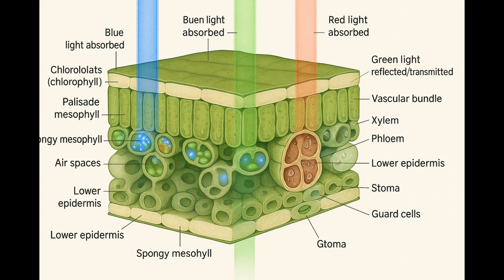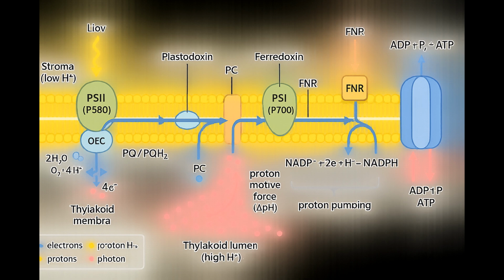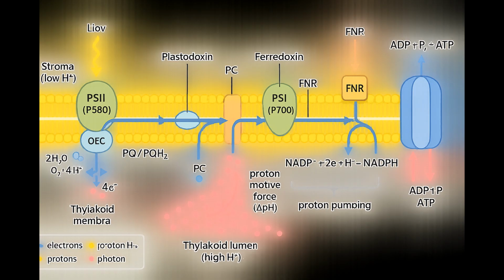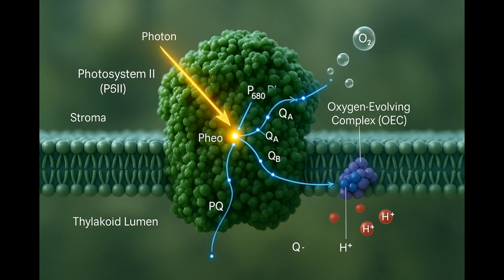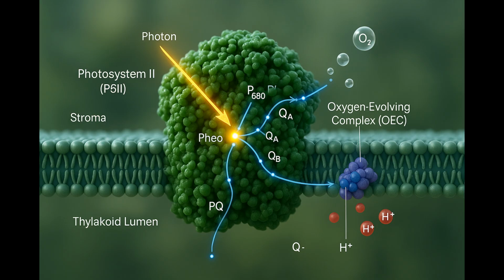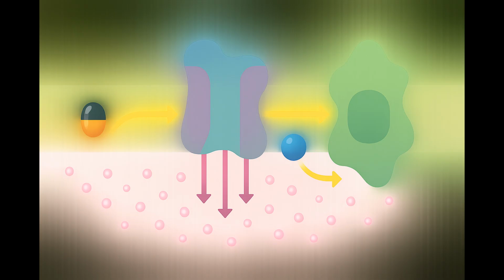Photosynthesis 101 🌿☀️: How Plants Turn Light → Sugar + O₂ | Light Reactions + Calvin Cycle ⚡️🔬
🌿 Photosynthesis Explained: How Plants Turn Sunlight into Sugar + Oxygen ☀️🍃
Inside every leaf, chloroplasts packed with chlorophyll soak up mainly blue and red light to power a redox transformation: CO₂ + H₂O → sugars + O₂. Think of it as a solar‑powered kitchen cooking sugar from air and water; scientifically, it’s energy transferred from photons to chemical bonds. 🔬⚡

What you’ll learn (at a glance):
• The 2 core stages that fuel plant life and our oxygen supply
• How light becomes chemical energy (ATP + NADPH)
• How the Calvin cycle “fixes” CO₂ into sugar (G3P → glucose/sucrose/starch/cellulose)
• Why stomata, C₄, and CAM strategies matter in heat and drought

S̲T̲A̲G̲E̲ ̲1̲ — Light Reactions (Thylakoid membranes) ☀️
1) Photosystem II (PSII): Light hits PSII → water is split (photolysis) → releases O₂, e⁻, and H⁺.
2) Electron Transport Chain (ETC): Energized e⁻ move down carriers → protons are pumped → a steep H⁺ gradient forms.
3) ATP Synthase: The H⁺ “waterfall” spins this molecular turbine → makes ATP.
4) Photosystem I (PSI): Light re‑excites e⁻ → reduces NADP⁺ → NADPH (high‑energy electron carrier).
→ Result: Short‑term energy packets ATP and NADPH (they don’t “feed” the plant directly; they power the next stage).

S̲T̲A̲G̲E̲ ̲2̲ — Calvin Cycle (Stroma) 🌱
1) Carbon Fixation: RuBisCO attaches CO₂ to RuBP → forms 3‑carbon acids.
2) Reduction: Using ATP + NADPH, acids become G3P (sugar building block).
3) Outputs + Regeneration: Some G3P exits to build glucose, sucrose, starch, and cellulose; the rest regenerates RuBP so the cycle continues.

Smart Adaptations: 🌵🌾
• Stomata: Leaf pores that balance CO₂ intake with H₂O loss.
• C₄ plants: Spatially concentrate CO₂ to curb wasteful photorespiration in hot, bright fields.
• CAM plants: Open stomata at night, store CO₂, and run the Calvin cycle by day—saving water in deserts.

H̲I̲G̲H̲L̲I̲G̲H̲T̲S̲ ✨
• Energy flow: Photons → excited e⁻ → proton gradient → ATP/NADPH → carbon fixed into sugars.
• Products: O₂ is released; sugars fuel growth or are stored for later.
• Big picture: Forests and fields = vast, quiet power plants running on light. 🌍

Key Terms (quick reference):
• Chloroplast, Thylakoid, Stroma, Chlorophyll
• Photosystem II & I, Photolysis, Electron Transport Chain
• Proton Gradient, ATP Synthase, ATP, NADPH, NADP⁺
• RuBisCO, RuBP, G3P, Carbon Fixation
• Stomata, Photorespiration, C₄, CAM

5 K̲E̲Y̲ ̲T̲A̲K̲E̲A̲W̲A̲Y̲S̲ ✅
1) Light reactions make ATP and NADPH; Calvin cycle makes sugars.
2) O₂ comes from water splitting at PSII.
3) ATP synthase is powered by a proton gradient—like water turning a turbine.
4) RuBisCO is the CO₂‑fixing enzyme that starts sugar formation.
5) C₄/CAM strategies reduce photorespiration and conserve water.

If this helped you “see” how leaves capture light and build life’s fuel, like the video, share it with a friend, and comment your questions! 🙌

Photosynthesis Biology Science Chloroplast CalvinCycle LightReactions ATP NADPH RuBisCO PlantScience C4 CAM Ecology Oxygen StudyWithMe